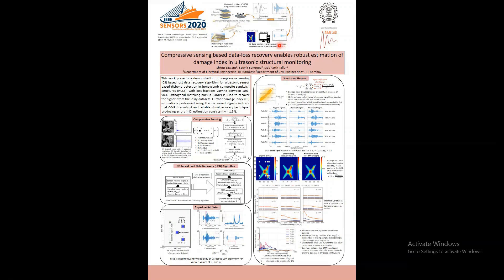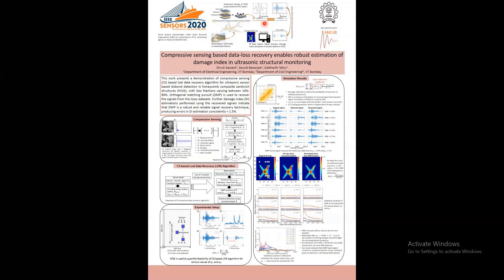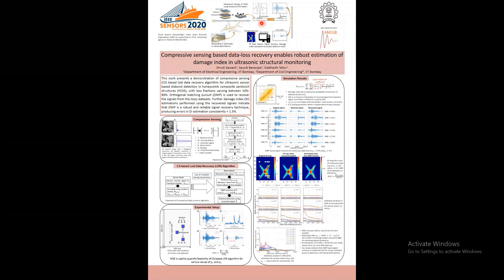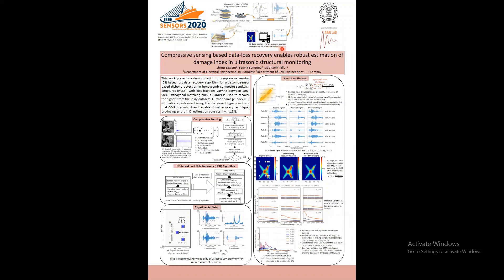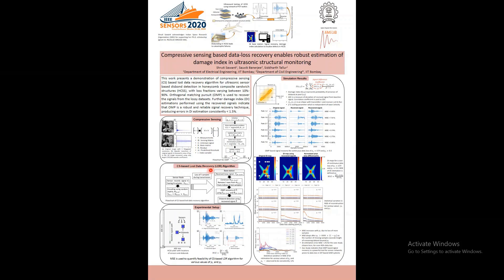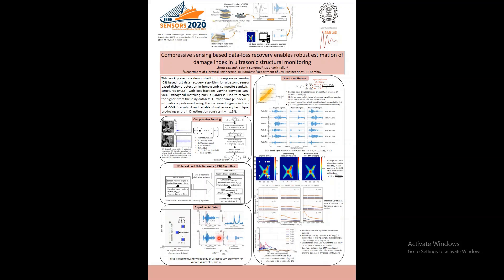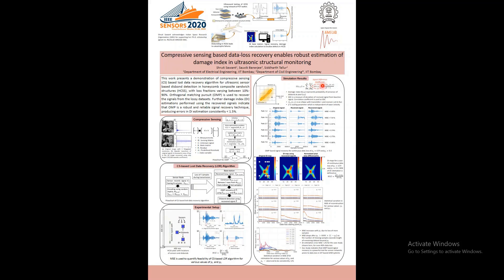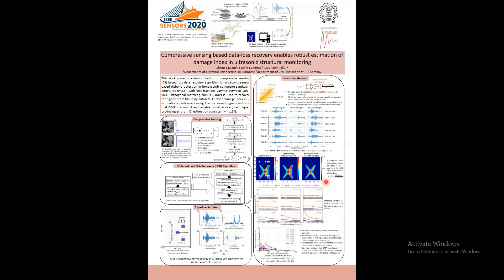Compressive Sensing Based Data-Loss Recovery Enables Robust Estimation of Damage Index in